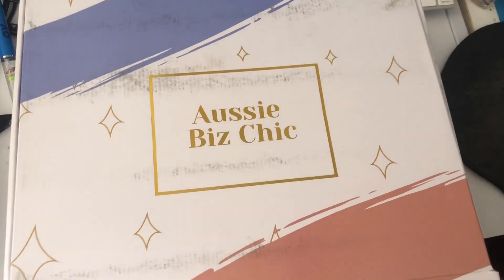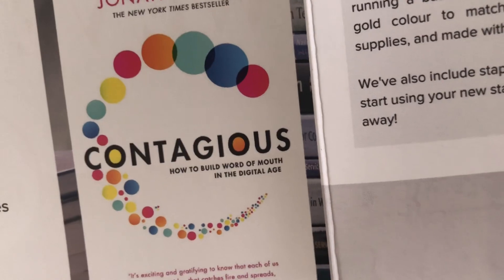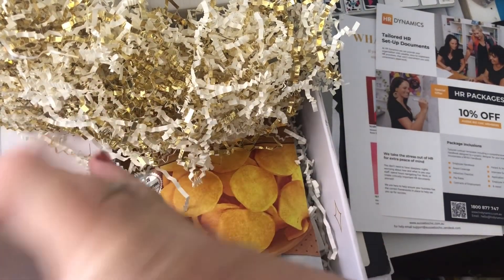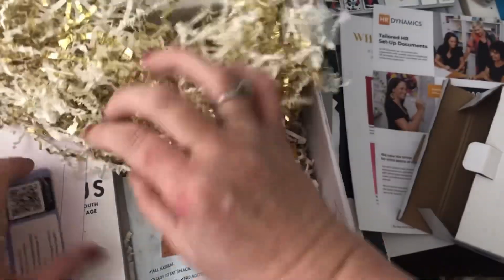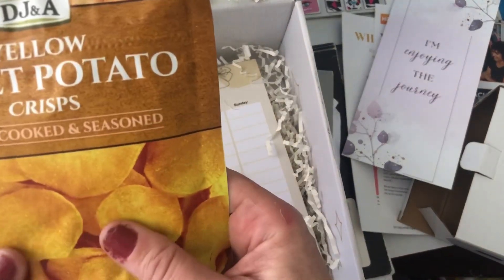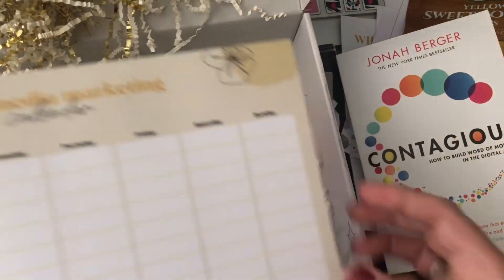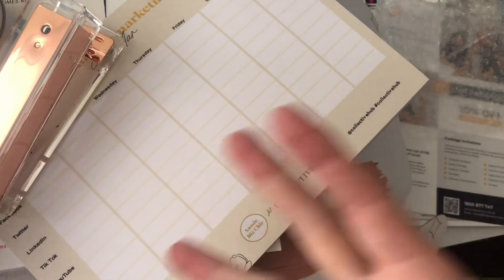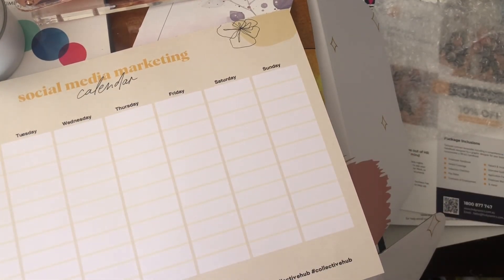Unboxing - Aussie biz chic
Aussie biz chic